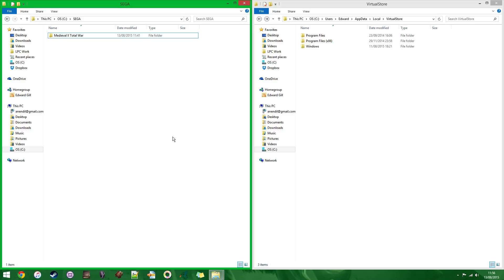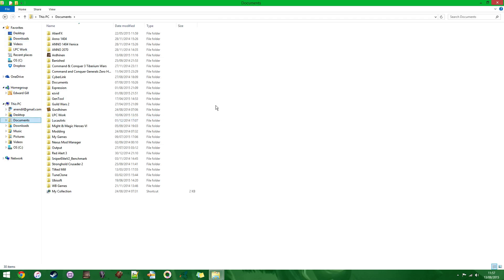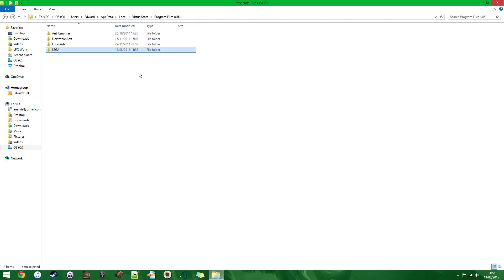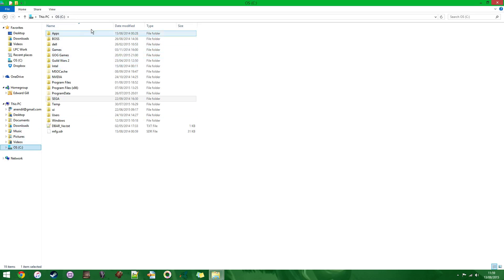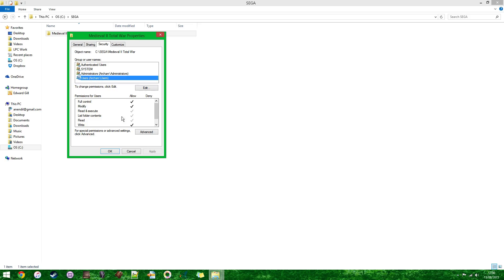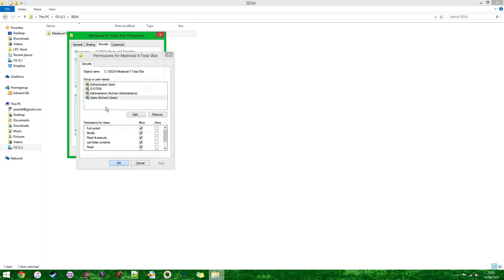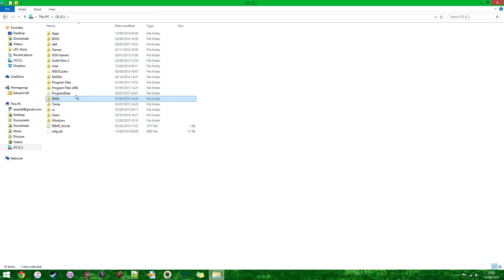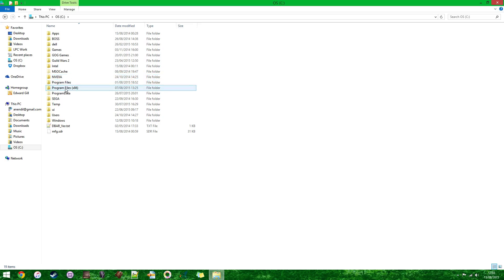Third Age Total War: Divide and Conquer - Disable UAC and Virtual Store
Divide and Conquer is a submod of Third Age Total War, a mod for Medieval 2 Total War. These videos are created by myself, the current head of Divide and Conquer.

A reasonably brief guideline to disable UAC and delete your Virtual Store. For further information please head over to Total War Centre Forums or Mod DB:
TWC: